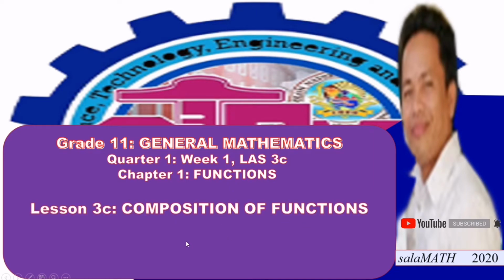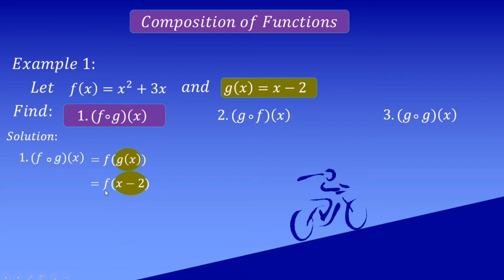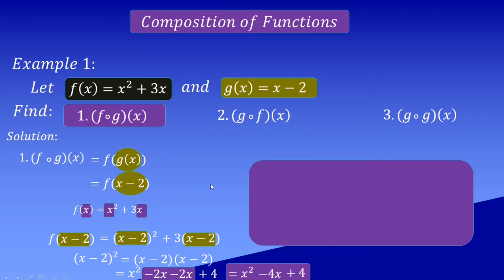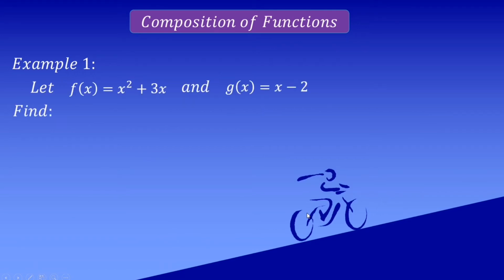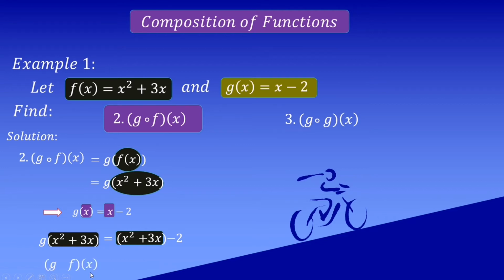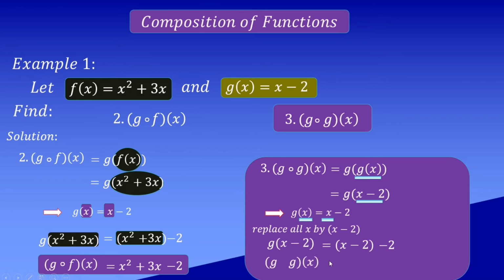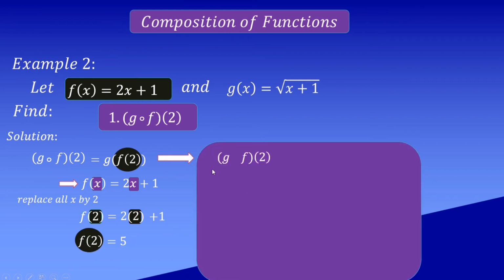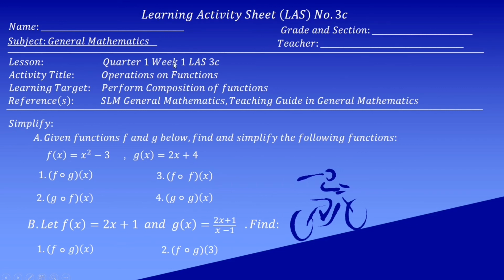COMPOSITION OF FUNCTIONS// QUARTER 1 WEEK 1 LAS 3C//GRADE11:General Mathematics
Let f and g be functions,
1. Their composite funcion (f o g)(x) = f(g(x)) .